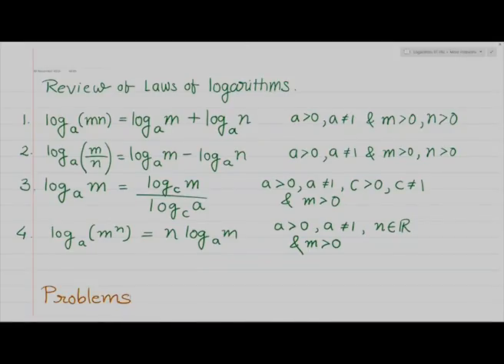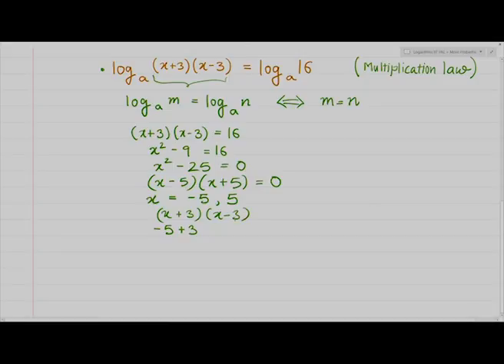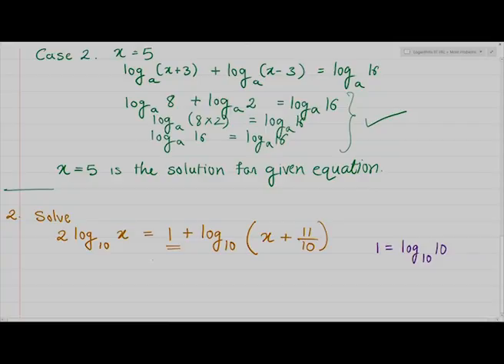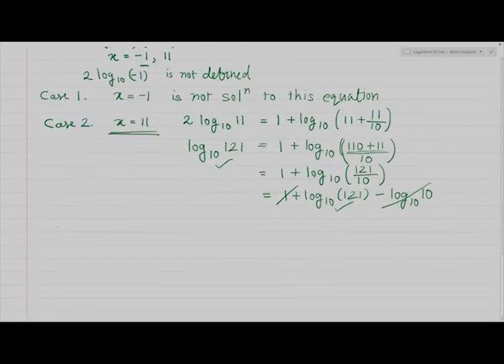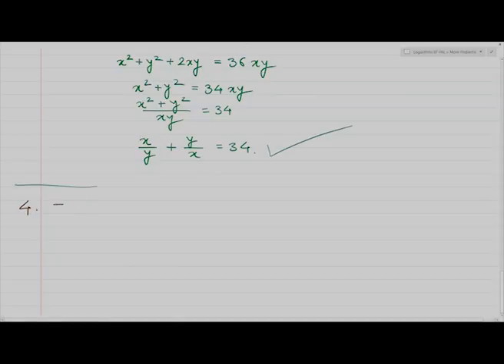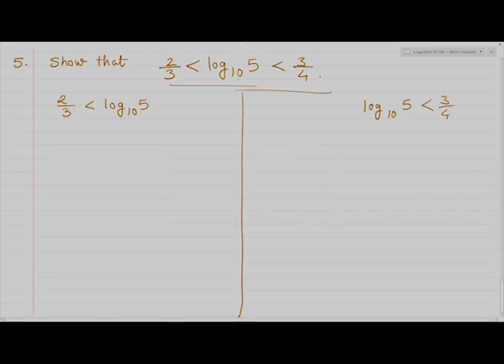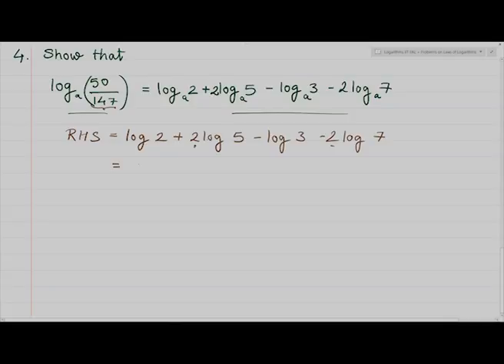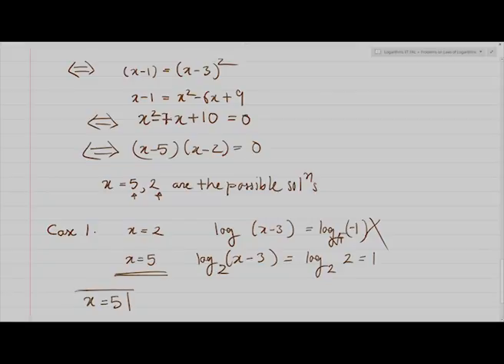Logarithm -3 (CH_21)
Subject: Mathematics
Courses Name: IIT PAL
Name of Presenter: Dr. Neelesh S. Upadhye